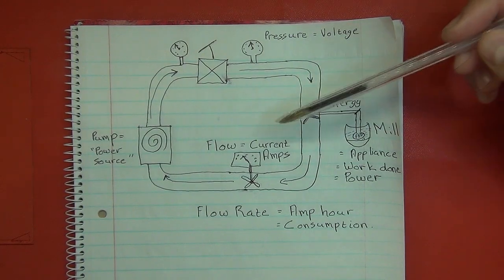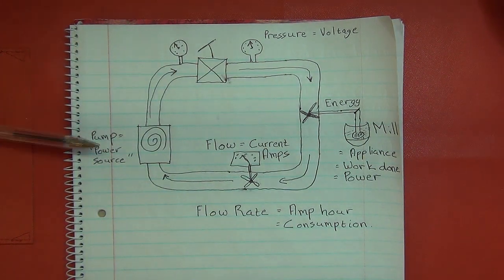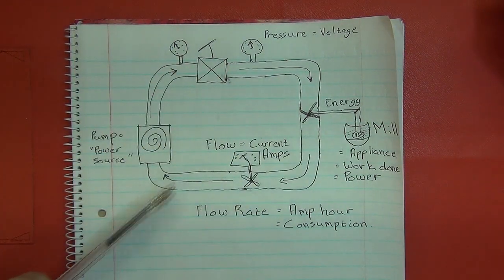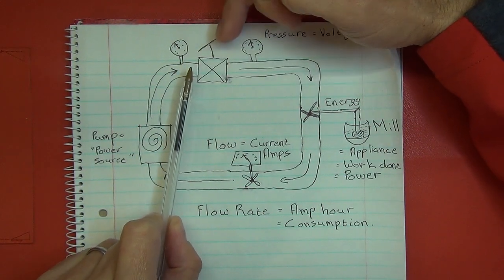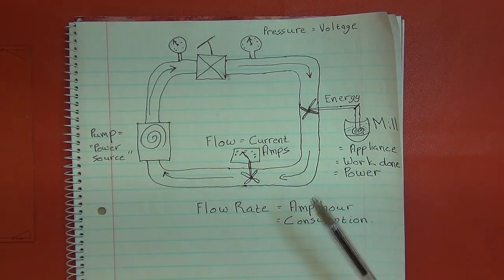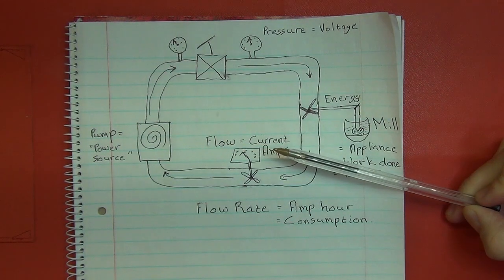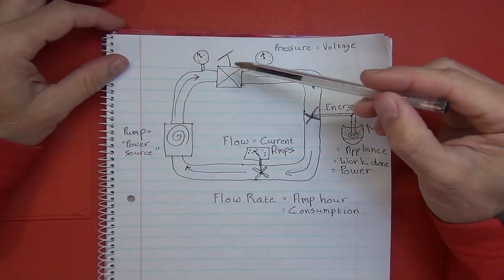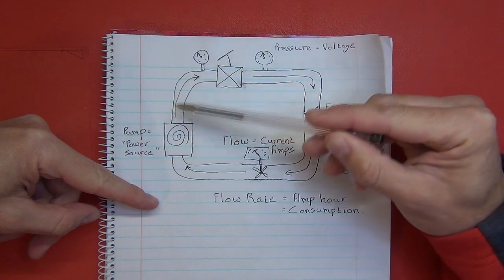Electronics Tutorial #1 - Electricity - Voltage, Current, Power, AC and DC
Basic / beginners Electronics Tutorial / course / lesson -  Voltage, Current, Power,  AC and DC

In this tutorial I cover the following:

* Some history about electricity / central power stations / electrification.
* Science of electron flow in a conductor  / wire
* I use fluid dynamics in a pipe to explain voltage (pressure), current in Amps (flow) and consumption in Amp hours (rate of flow).
* We look at AC (alternating current) and DC (direct current) on the UNI-T UT81B scopemeter
* We look at how voltage / pressure is required to charge a 12 volt battery
* What is electricity? / How does electricity work?

Topics for future videos in this series:

* Ohms law, resistance, power, energy
* Electronic components - diodes, transistors, FETS, capacitors, digital logic gates, integrated circuits, 555 timer.
* Op amps and feedback